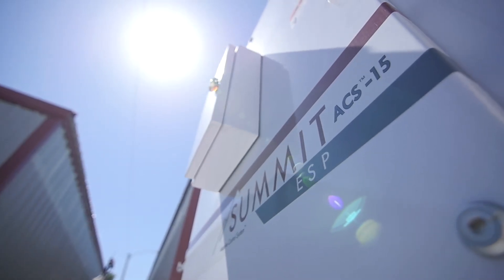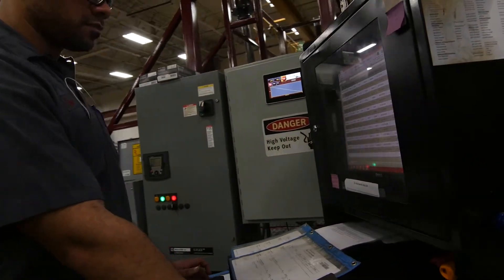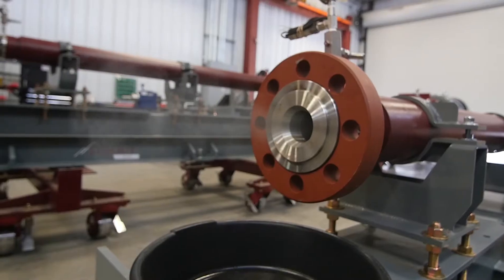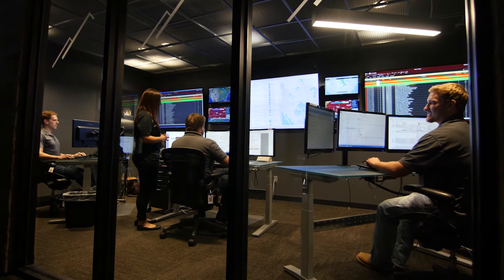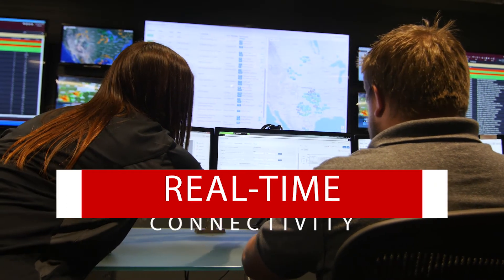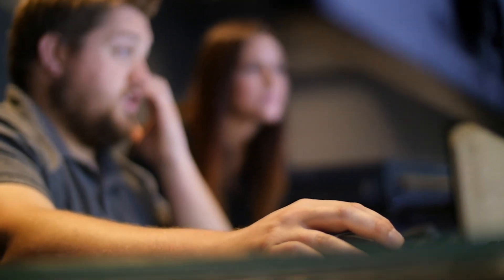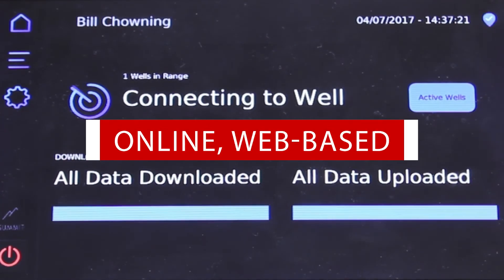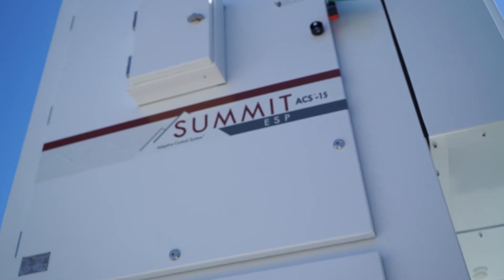Well Surveillance and Monitoring Service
Summit ESP® – A Halliburton Service uses a holistic approach to well surveillance. Backed with 24/7 monitoring services, this approach increases production, improves run life, and reduces downtime and labor. Monitoring is a key part of increasing production and extending run life. Maximizing run life requires flawless execution during every part of the electric submersible pump (ESP), horizontal pumping system, mining pumping system and geothermal pumping system run cycle.